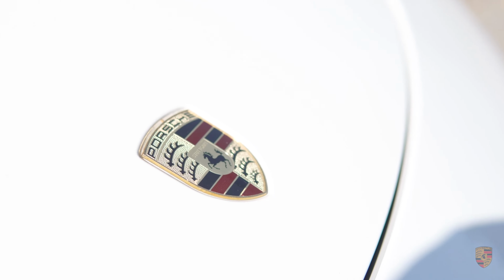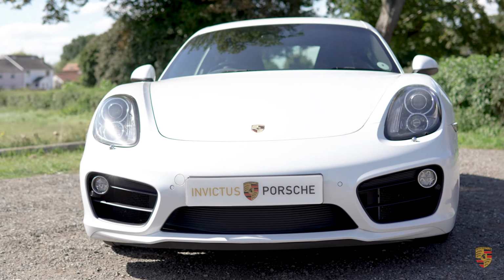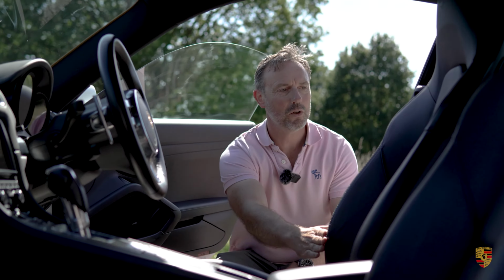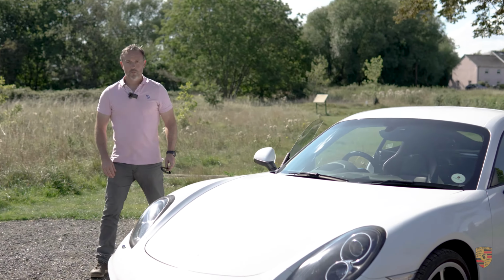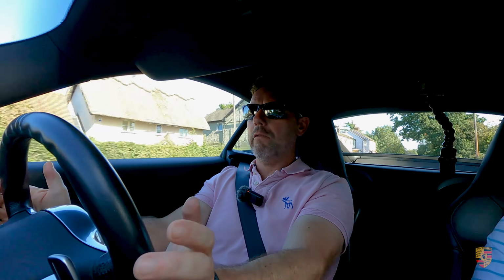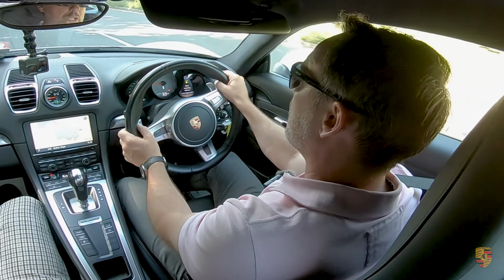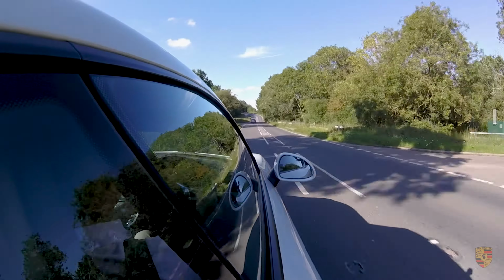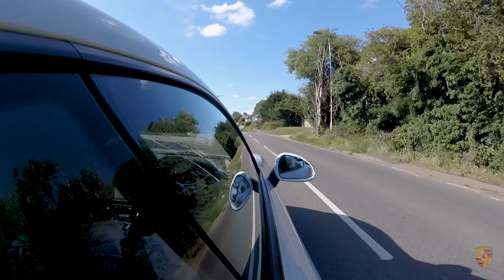Unleashing Performance: Reviewing the Porsche Cayman 981 with a 3.4-litre Engine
Join us for an exhilarating journey as we dive into the heart of performance with a comprehensive review of the Porsche Cayman 981, equipped with a potent 3.4-litre engine.
In this review, we'll explore every aspect of the Cayman 981, from its sleek design to its dynamic driving capabilities. With the powerful 3.4-litre engine under the hood, this Cayman delivers an exhilarating performance that will leave you craving more.

Discover the precision engineering and meticulous craftsmanship that define the Cayman 981. From its agile handling to its refined interior, every detail is designed to elevate your driving experience to new heights.

Whether you're a Porsche enthusiast, a performance junkie, or simply someone who appreciates automotive excellence, this review offers valuable insights into why the Porsche Cayman 981 with a 3.4-litre engine is truly a driver's dream.
So buckle up and join us as we unleash the full potential of the Porsche Cayman 981.

If you liked this video you may also like videos by our second channel Invictus Motors.